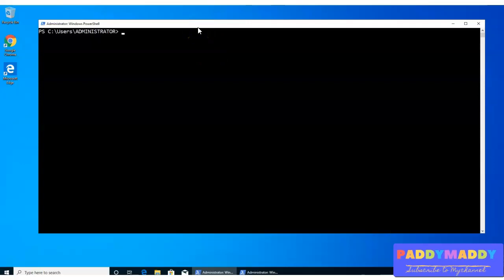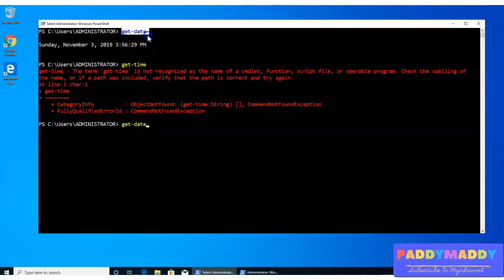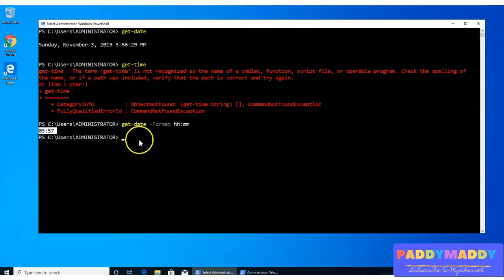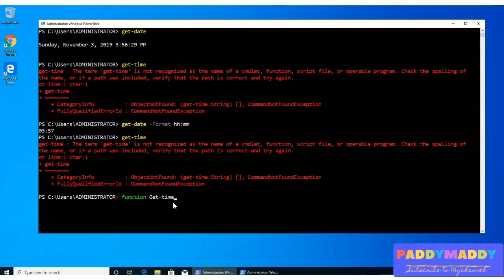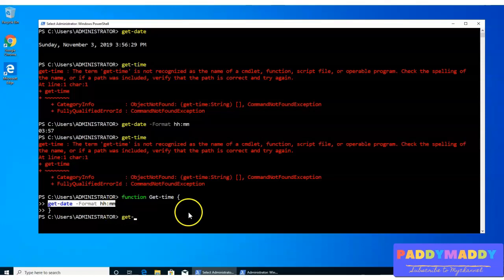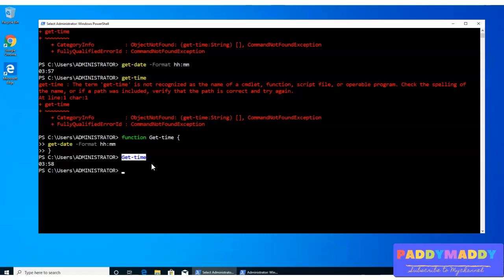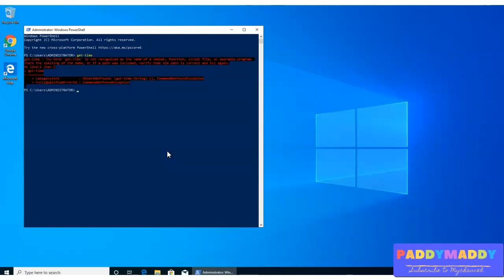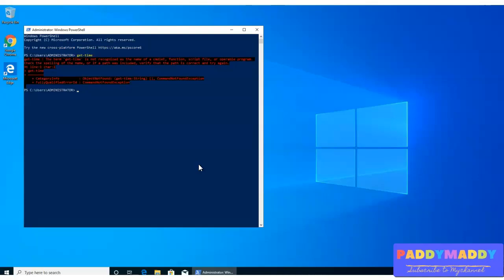Powershell How to Create Function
How do you create a function in PowerShell?
How do I convert a PowerShell script to a function?
What is PowerShell function?
How do you name a function in PowerShell?

If you're writing PowerShell one-liners or scripts and find yourself often having to modify them for different scenarios, there's a good chance that it's a good candidate to be turned into a function that can be reused.

Whenever possible, I prefer to write functions because they are more tool oriented. I can put the functions in a script module, put that module in the $env:PSModulePath, and call the functions without needing to physically locate where they're saved. Using the PowerShellGet module, it's easy to share those modules in a NuGet repository. PowerShellGet ships with PowerShell version 5.0 and higher. It is available as a separate download for PowerShell version 3.0 and higher.

Don't over complicate things. Keep it simple and use the most straight forward way to accomplish a task. Avoid aliases and positional parameters in any code that you reuse. Format your code for readability. Don't hardcode values; use parameters and variables. Don't write unnecessary code even if it doesn't hurt anything. It adds unnecessary complexity. Attention to detail goes a long way when writing any PowerShell code.